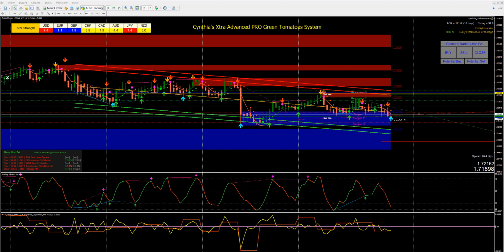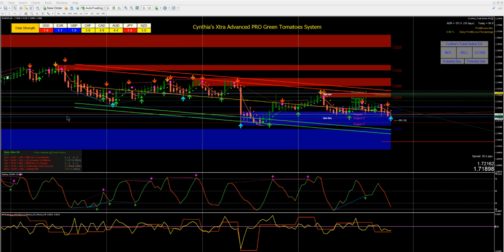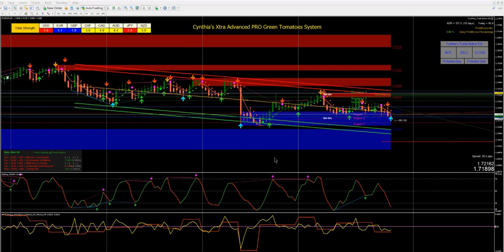Intro to Xtra Advanced PRO Green Tomatoes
2021 UPDATES:  NEW CURRENCY STRENGTH METER AND TRADE MANAGER BUTTON

The Xtra Advanced PRO Green Tomatoes MT4 system specializes in supply and demand zones that professional market makers create to reverse price suddenly to stop out trend and breakout traders.

The market makers are the sharks of the industry and we need to trade like they do.  Now we can.

Trading with color is the easiest way to see the trends and get the best entries and exits.

If you are a forex newbie, this trading system was designed with you in mind!

Created by Cynthia of Day Trade Forex, a professional forex trader since 2004, who has created many MT4 color coded trading systems since 2010.

Green Tomatoes For Newbies is the easiest system to learn and use and was developed to fill the need of millions of people around the globe that need a way to learn a new skill to earn extra money from home.

If you’re going to be a successful trader, the trading system you use needs to give you an ‘edge’… meaning there needs to be something that gives you an unfair advantage.

The ‘edge’ for Green Tomatoes For Newbies is the color coding and the multi-time frame indicator in the bottom window.

Get More Info On Green Tomatoes For Newbies MT4 Trading System.